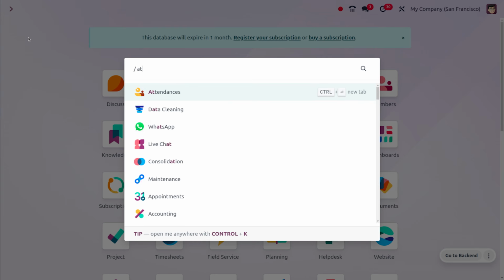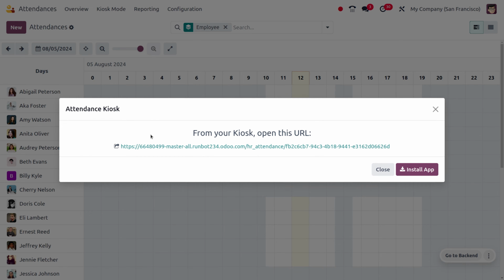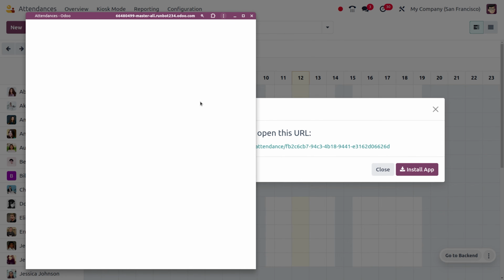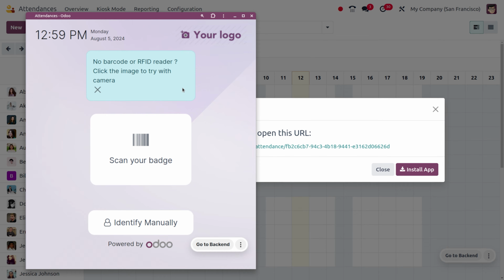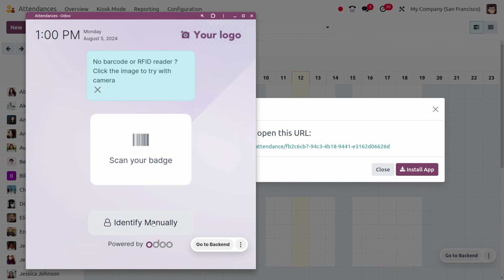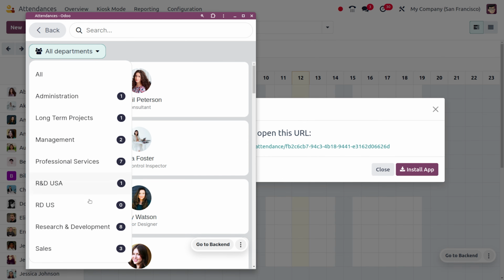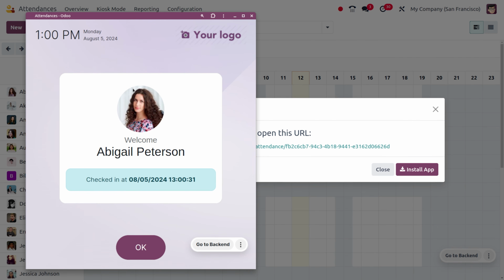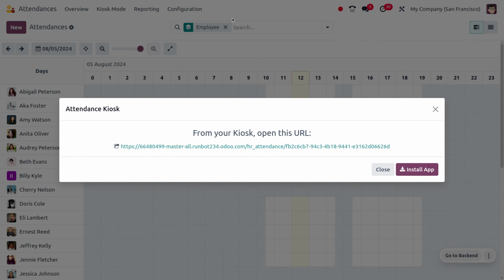Odoo 18 Attendance Kiosk | Odoo 18 Attendance PWA | Odoo 18 New Features | Odoo 18 Tutorials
Odoo 18 Attendance Kiosk: A Quick Overview

An attendance kiosk is a digital system used to record the presence or absence of individuals. It typically involves a touchscreen device or computer with specialized software.

How it Works:
Check-In/Out: Employees or students scan their ID cards, and badges, or use biometric authentication (fingerprint, facial recognition) to register their arrival or departure.

Data Capture: The kiosk records the time, date, and individual's identification information.

Real-Time Monitoring: Attendance data is often displayed in real-time, allowing administrators to track attendance patterns.

Reporting: The system generates reports on attendance, tardiness, absences, and other relevant metrics.